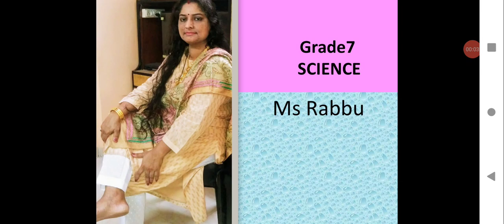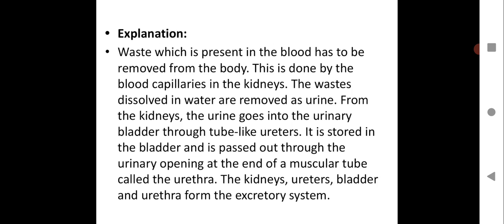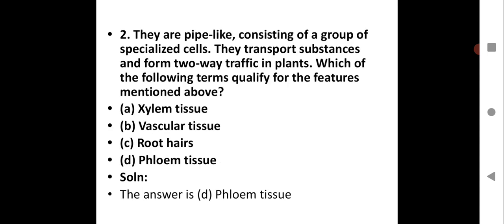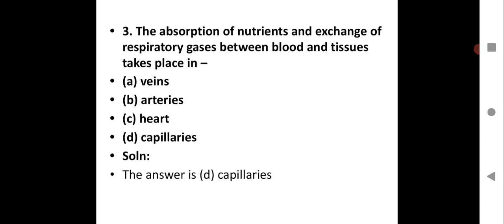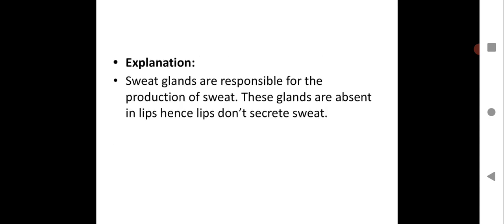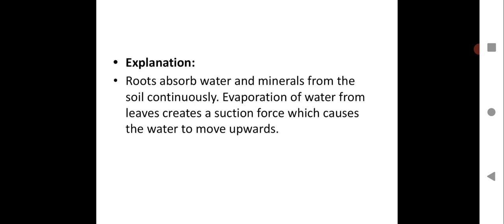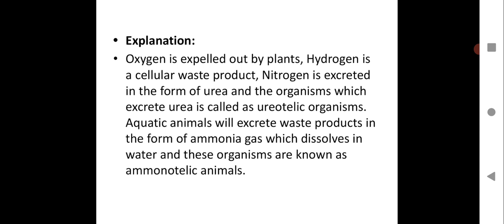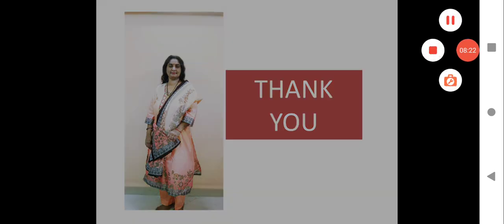RS/GR-7ABC/TRANSPORTATION IN ANIMALS AND PLANTS/PART-7/NOVW21D4